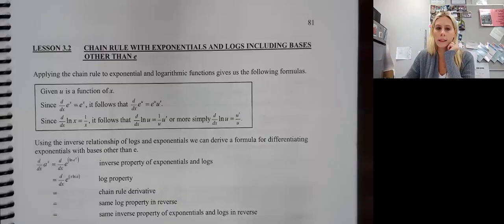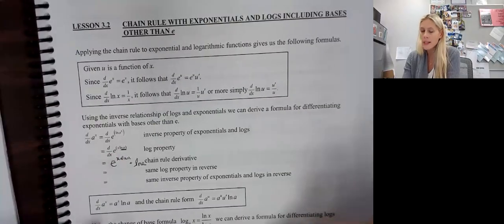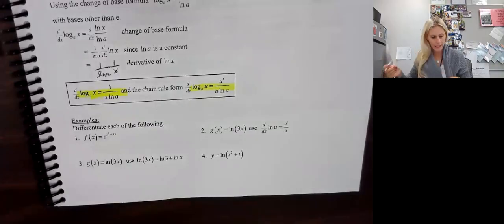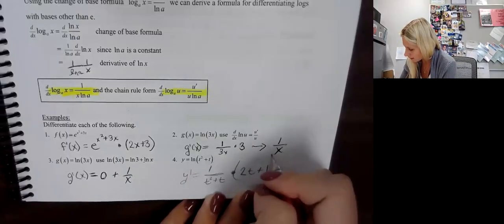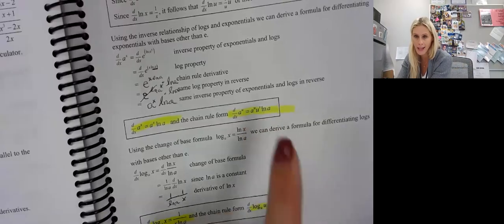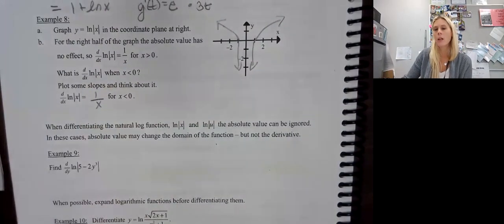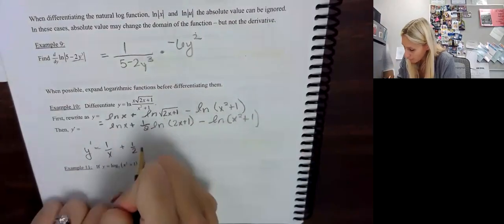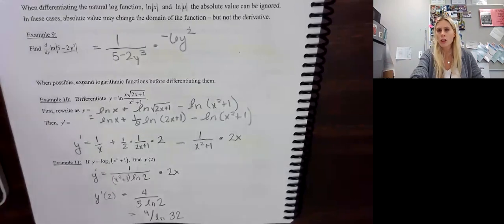3 2 Chain Rule with Exponential and Logs